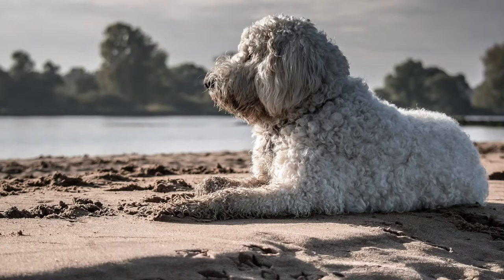BEST HYPOALLERGENIC DOG BREEDS - 5 BREEDS THAT ARE GREAT FOR FAMILIES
Want to know the 5 best hypoallergenic dog breeds for families then this is the video for you!

Topics in this video include how to clean a dogs bed and how to get hair off the bed.

About this video:
Everything dogs with chloe talks about the 5 best hypoallergenic dog breeds for families. We go through 5 of the best breeds that are hypoallergenic however please be aware there are many other dogs that are hypoallergenic and are great for families. This is a hypoallergenic dog video for those families who are looking to get a family dog but need the dog to be a hypoallergenic.